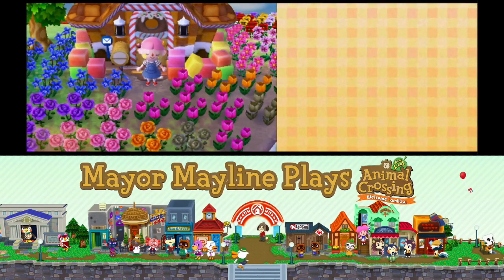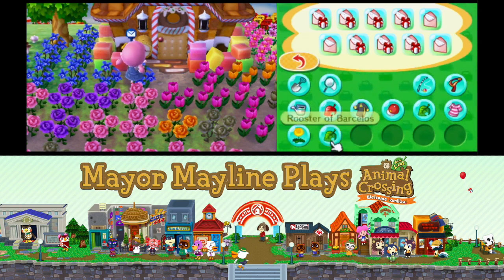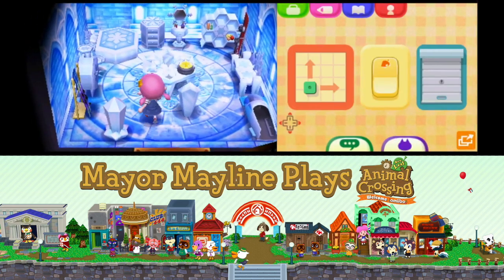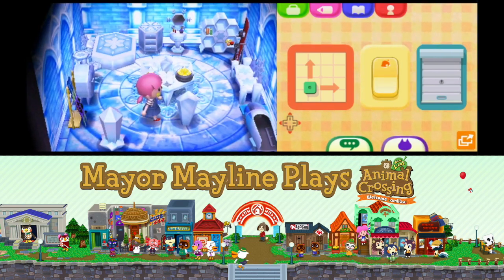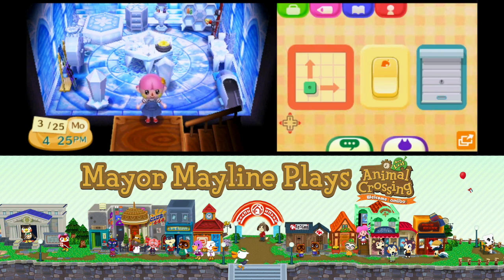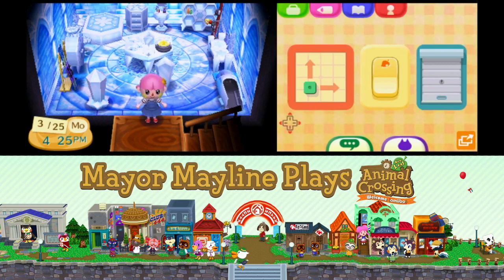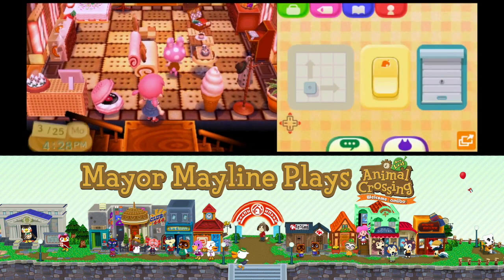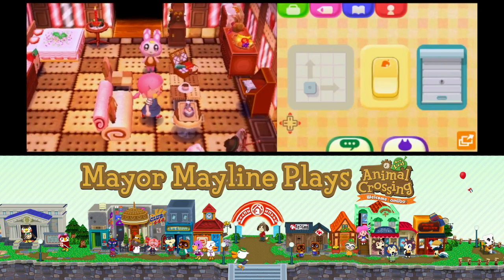Part 74 - Basement Dilemma! (Animal Crossing: New Leaf - Welcome amiibo)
Hi, Mayors! This is Mayor Mayline with the seventy-fourth part of my playthrough for "Animal Crossing: New Leaf - Welcome amiibo".

In this video, we'll discuss why the basement is not done! We'll also have a visitor!